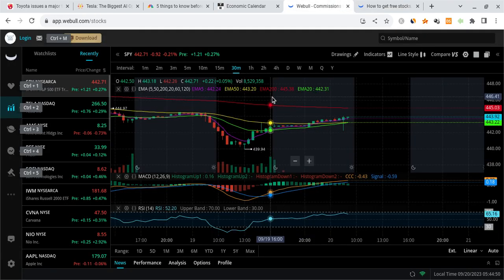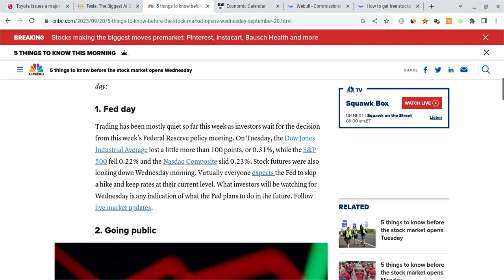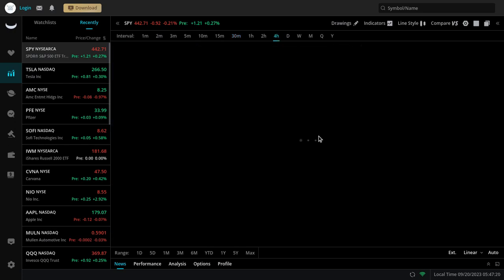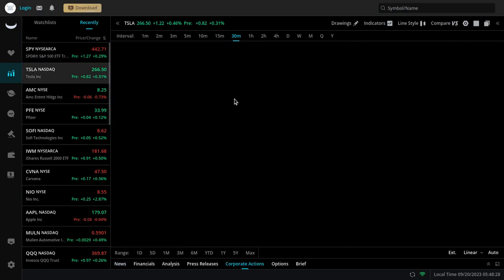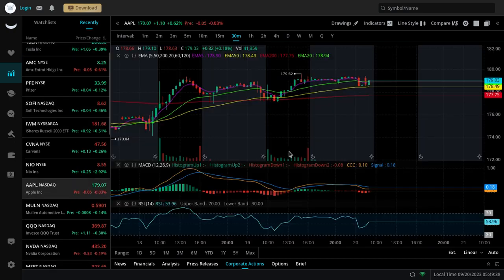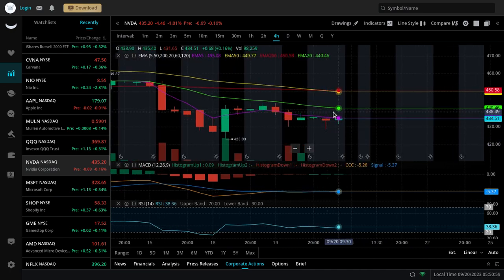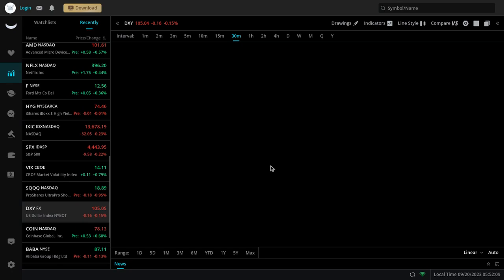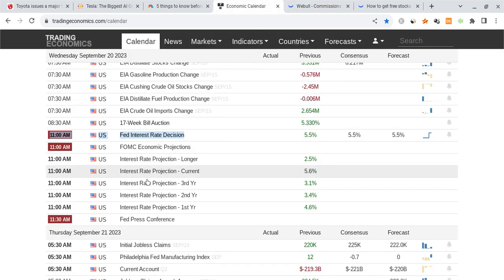🔥 POP THEN CHOP!!! MUST WATCH TSLA, SPY, QQQ, AAPL, NVDA, VIX, & QQQ FOMC PREMARKET PREDICTIONS!! 🚀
Hey everyone!

SPY and SPX had a red day on Friday as SPY closed at $443 (lower than expectations), and it gained stronger support. SPY is also vry strong for the long-term! In this SPY video, I will give you my SPX stock price prediction, while mentioning SPY and stock market news; regardless of SPX and SPY's short terms, their long-terms will be bright with massive growth potential. SPY to the moon! SPY is the future!